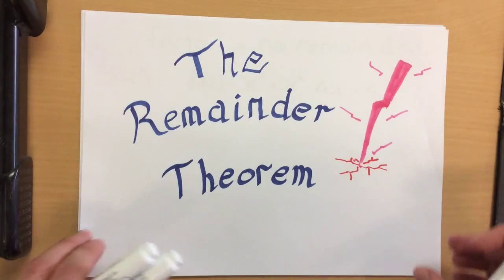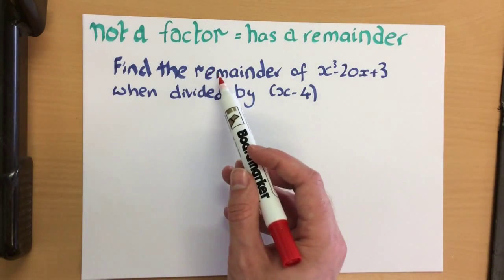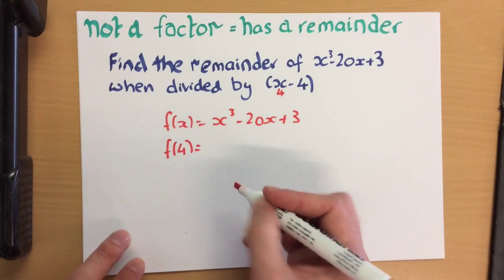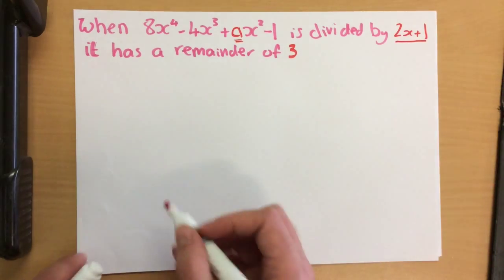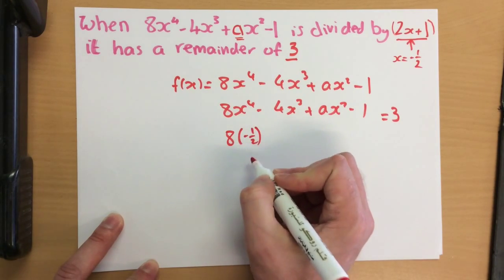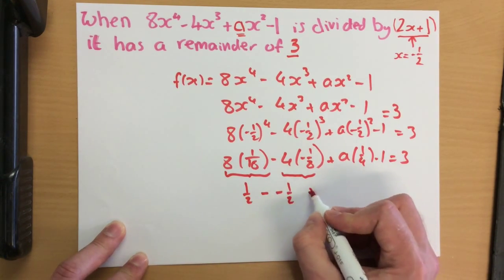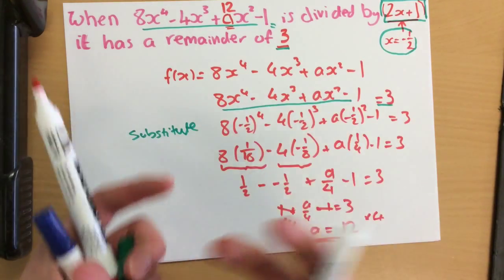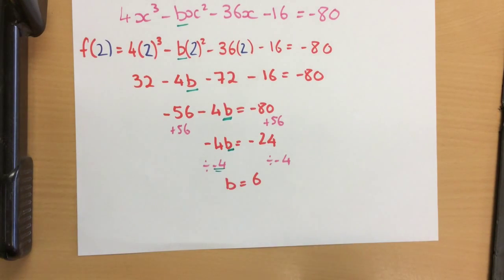Core 2 Exercise 1E The Remainder Theorem